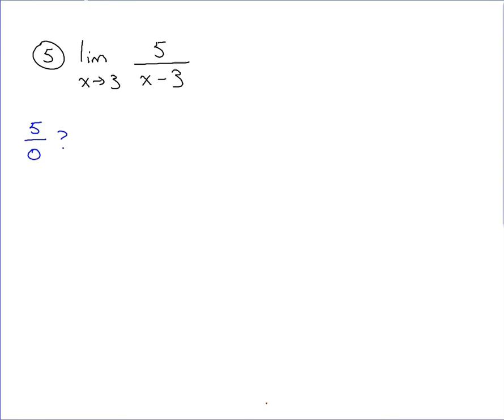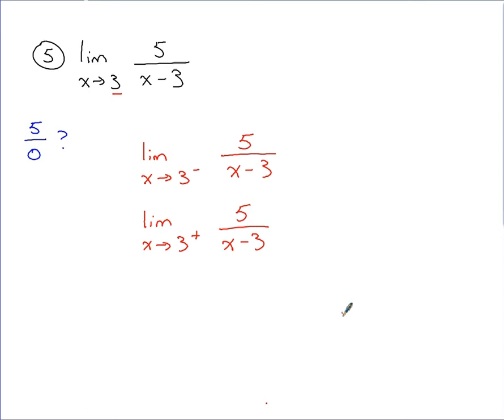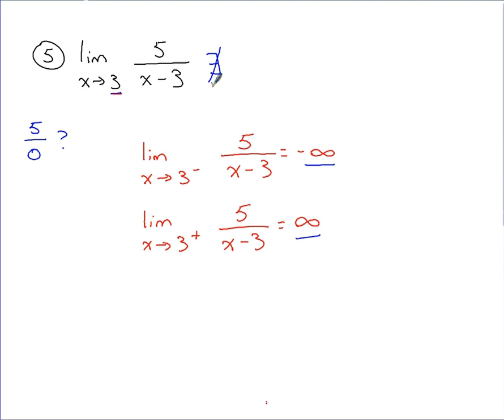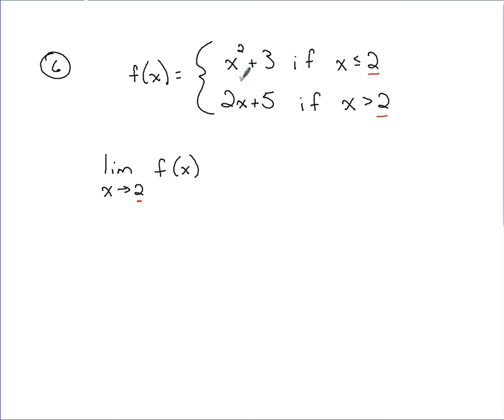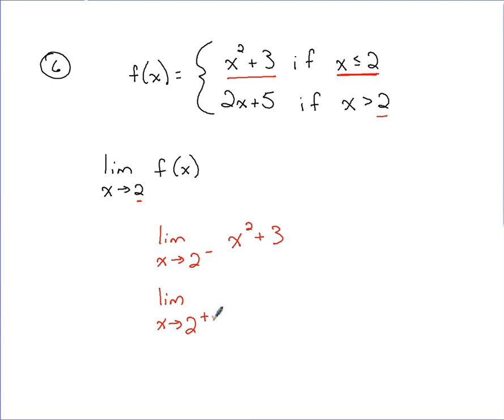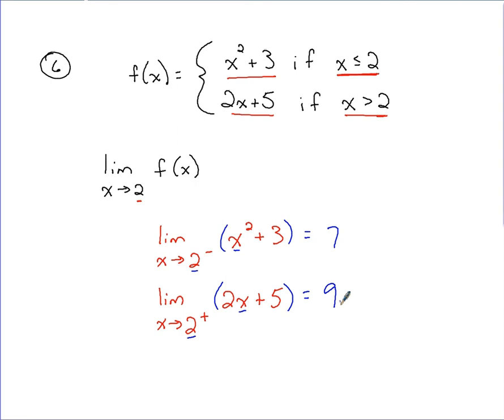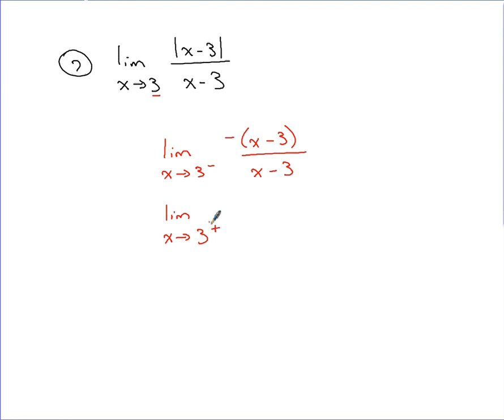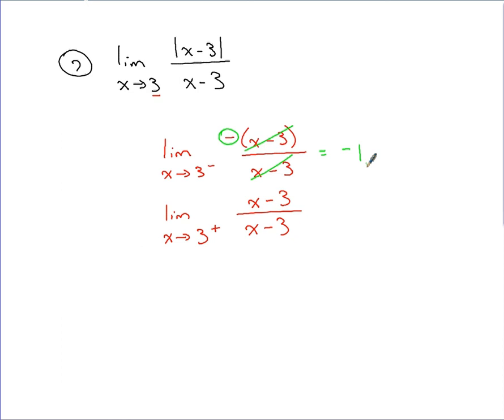Calculus - Finding Limits cont. (2014)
This lesson continues from a previous lesson and demonstrates how to find limits of various functions (rational, piecewise, and absolute value) using left and right hand limits to evaluate.